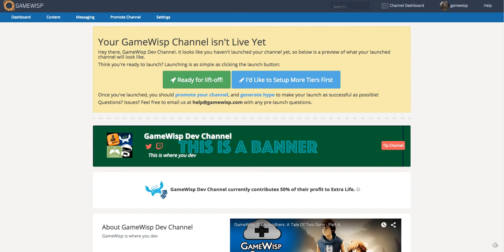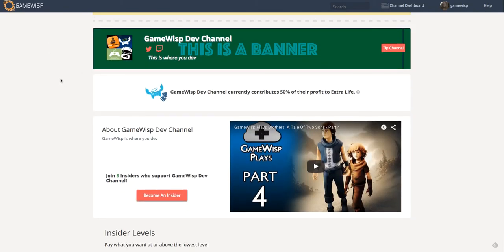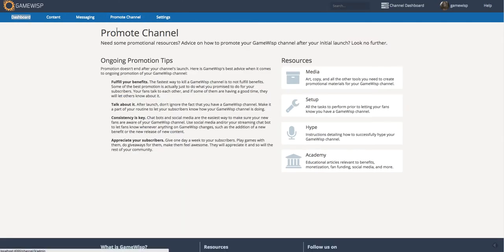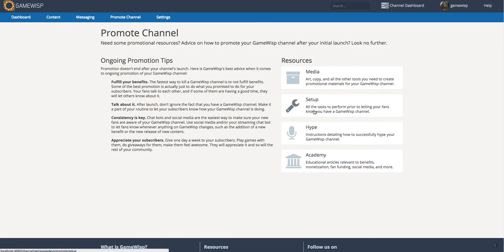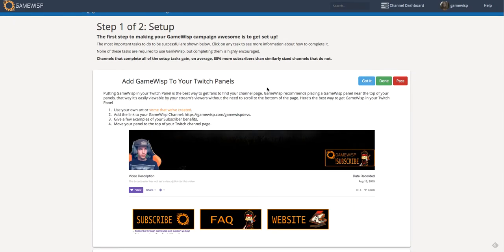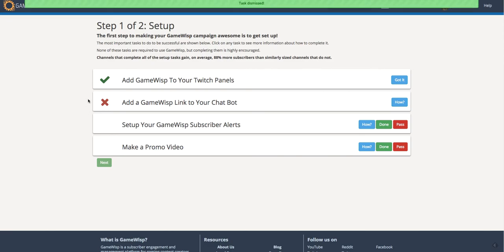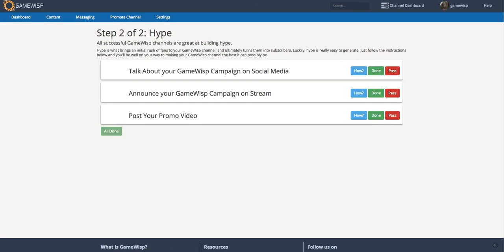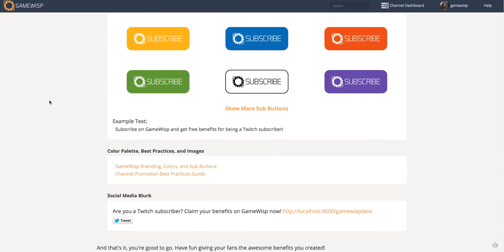Launching and Promoting your GameWisp Channel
New tools for launching and promoting your GameWisp channel. These resources are designed to help your GameWisp channel be as successful as possible.